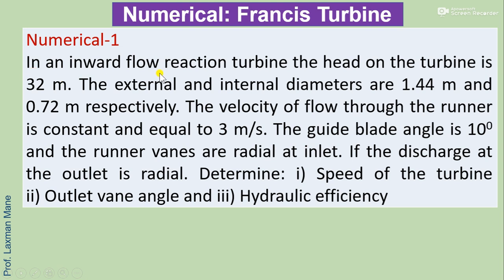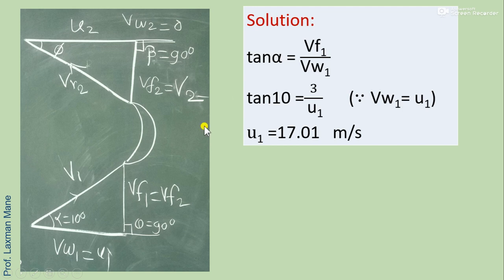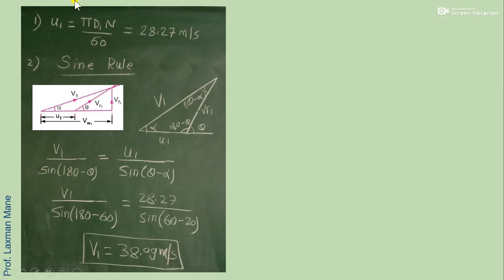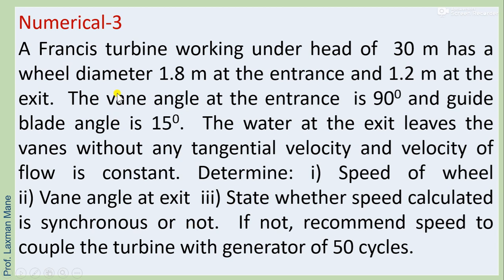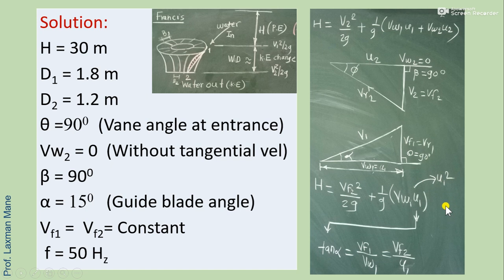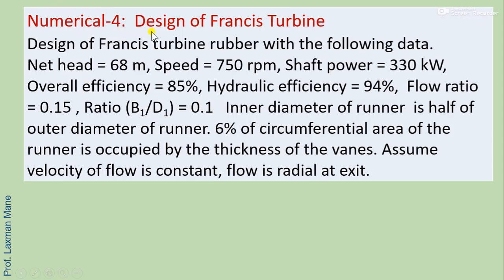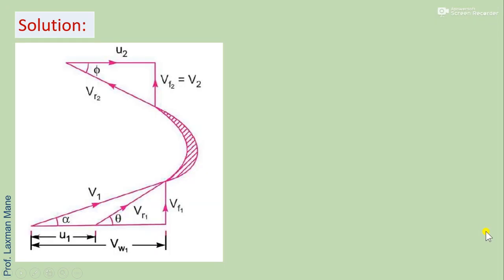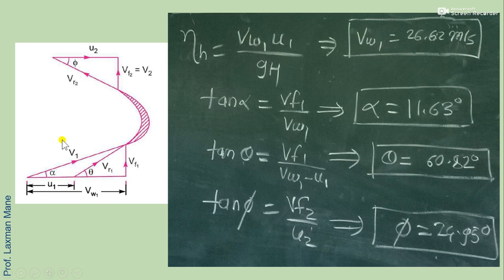Francis Turbine Numerical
This video will help you to solve Francis Turbine Numericals.